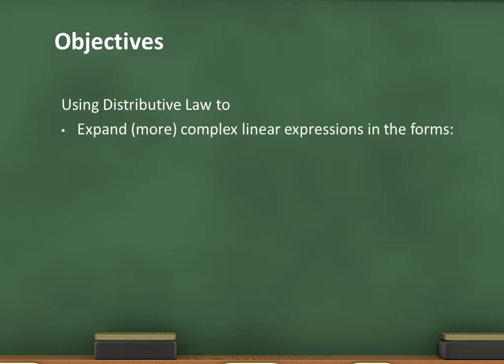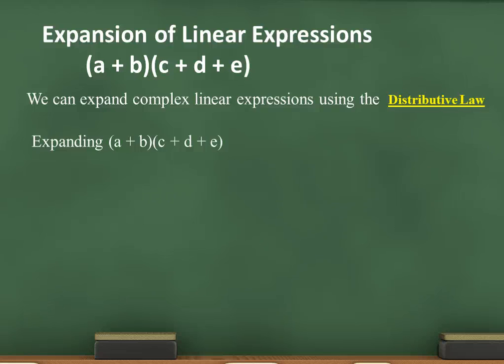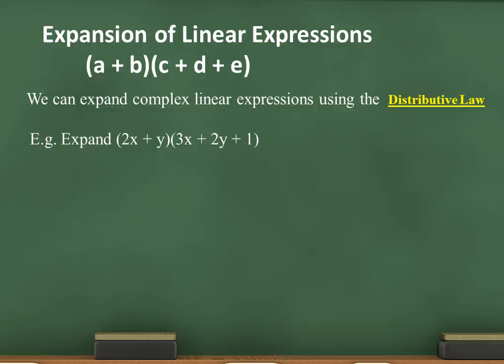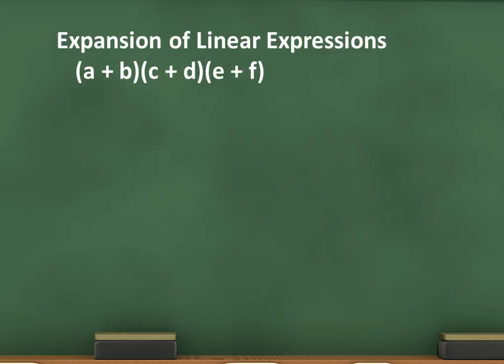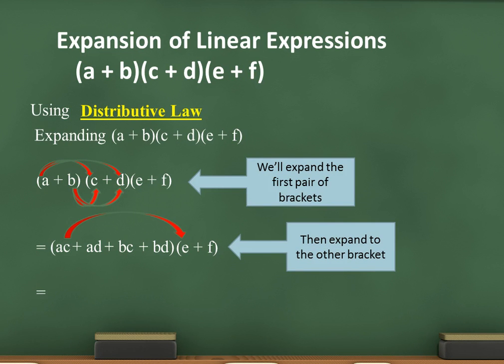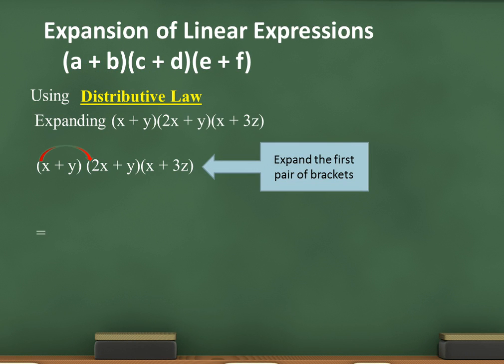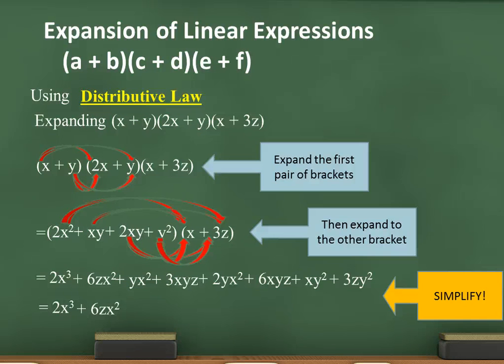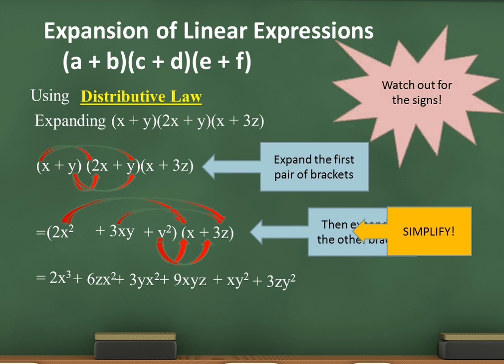Further Expansion and Factorisation of Quadratic Expressions 1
Distributive Law to expand more complex linear expressions